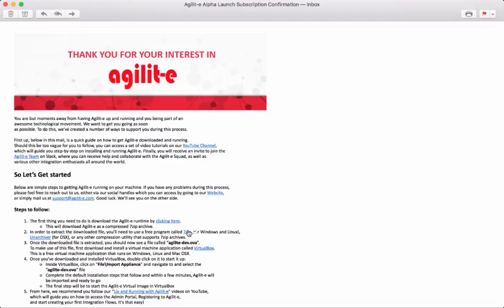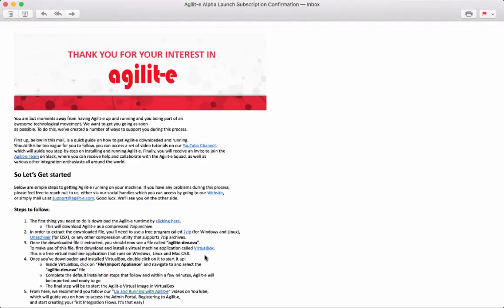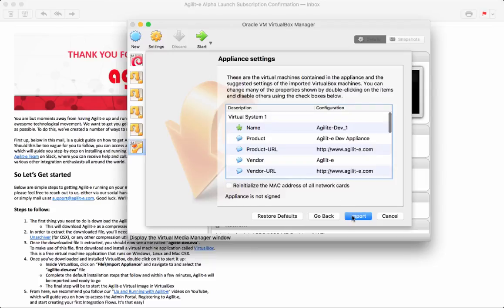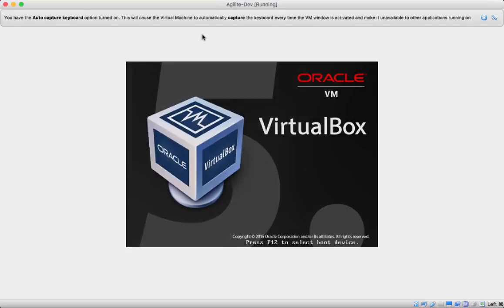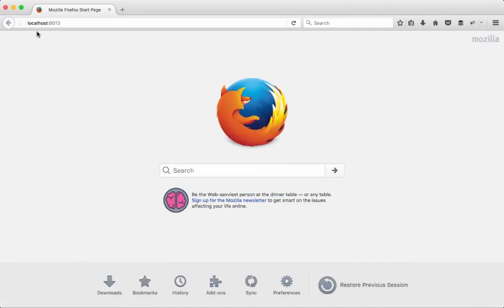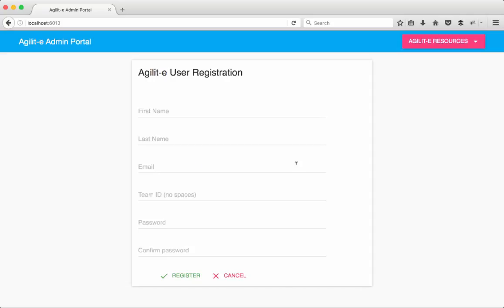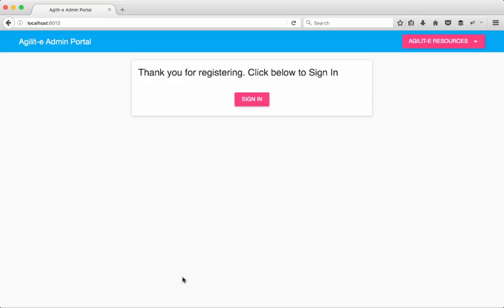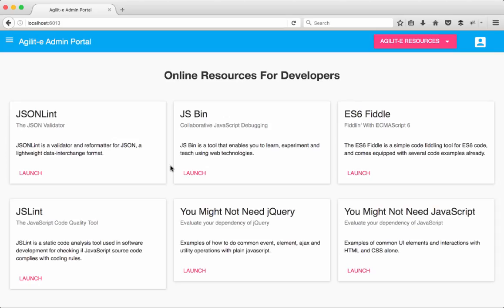Up and Running with Agilit-e - Part 3: Download and Setup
In this video, we show you step-by-step how to download, setup and configure the Agilit-e runtime on your local machine. We'll also show you how to launch the Agilit-e Admin Portal, register a user account and login with that user.